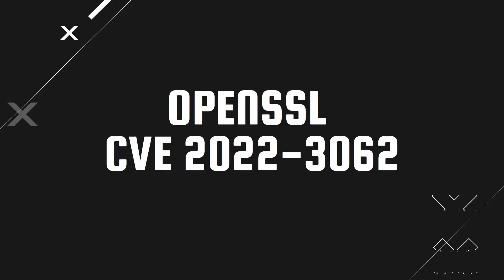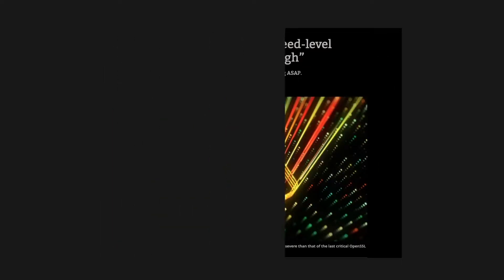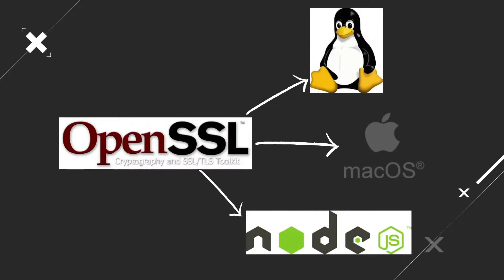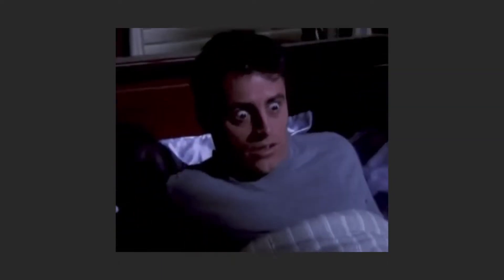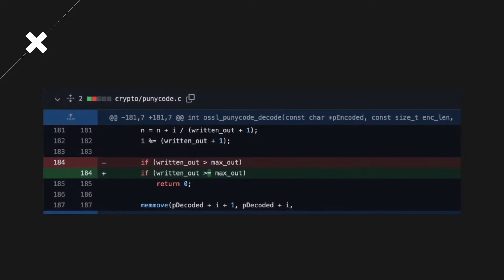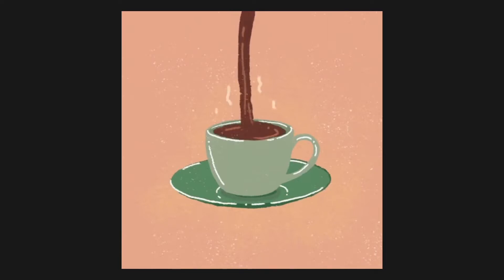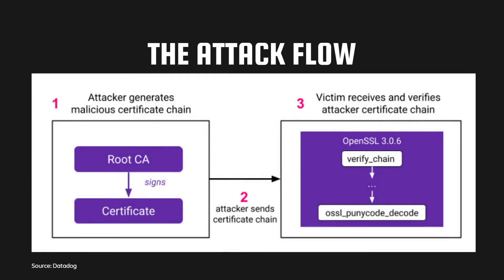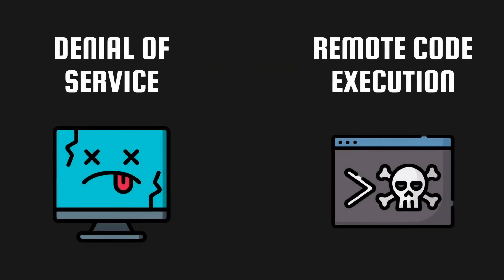OpenSSL 3.0 Vulnerability Explained in 100s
The OpenSSL 3.0 vulnerability (CVE 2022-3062) recently caused a lot of panic among the cybersecurity community. We breakdown the vulnerability to understand what happended and what is its impact. The video contains -

-What is OpenSSL 3.0 vulnerability?
-How it happens
-What is the impact
-The attack flow
-How to defend against the vulnerability